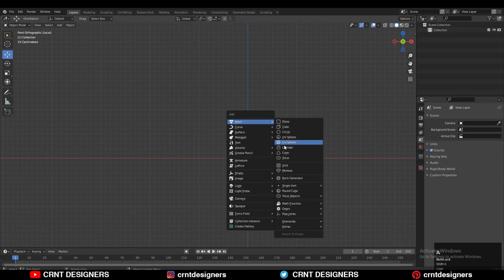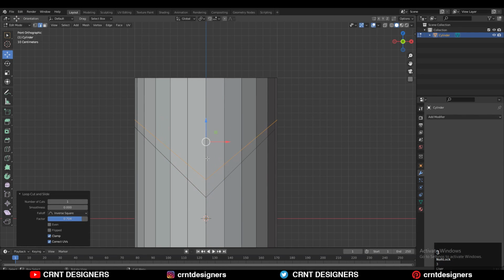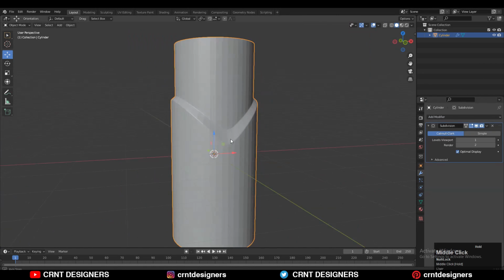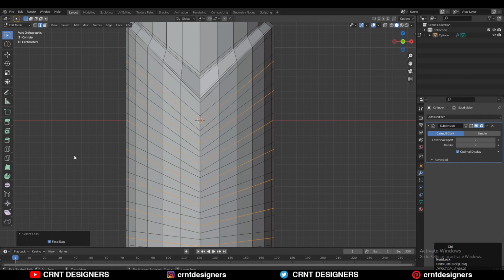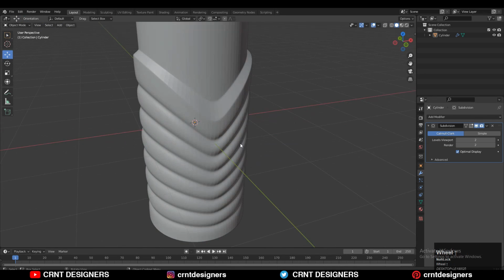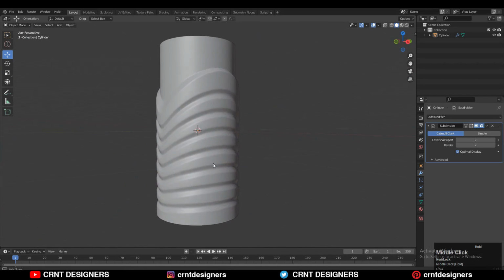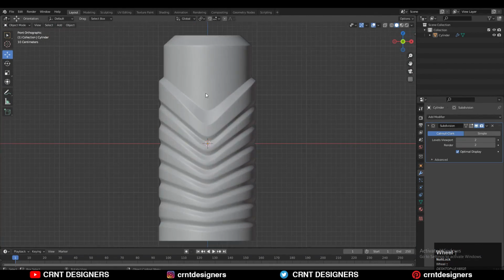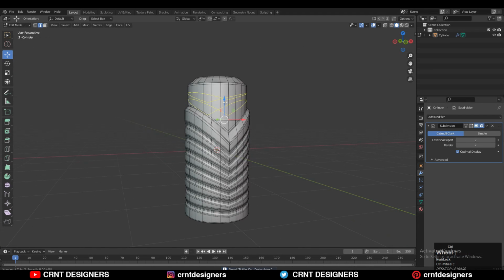Blender Hard Surface Modeling _ Subdivision Modeling _ Blender Tutorial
ABOUT US